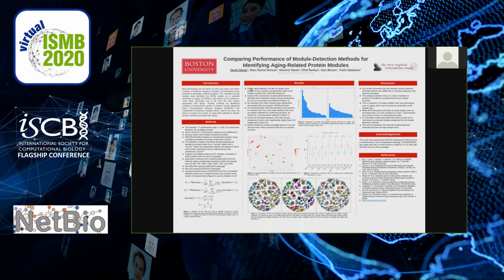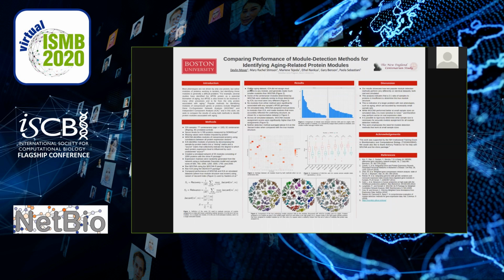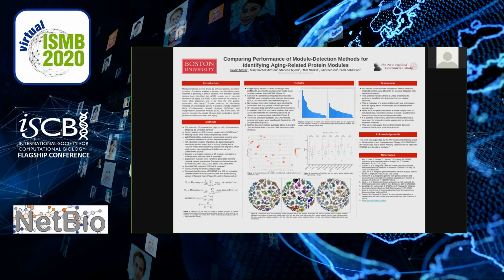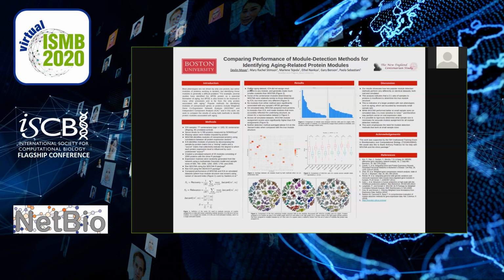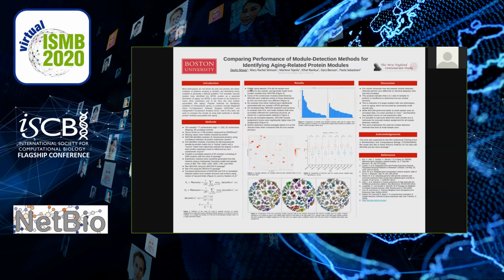Comparing Performance of Module-Detection Methods for... - Devlin Moyer - NetBio - ISMB 2020 Posters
Comparing Performance of Module-Detection Methods for Identifying Aging-Related Protein Modules - Devlin Moyer - NetBio - ISMB 2020 Posters